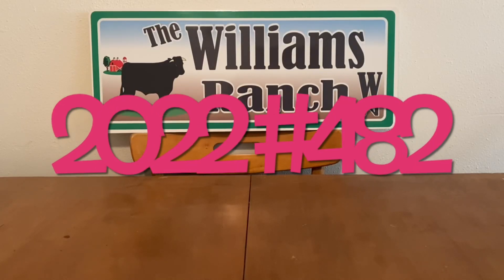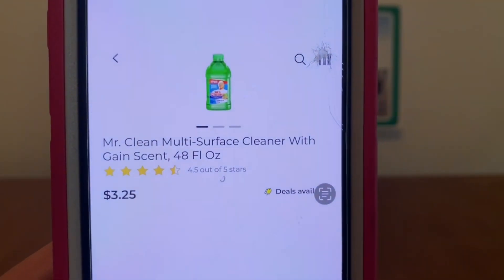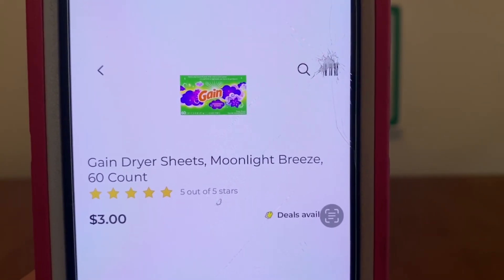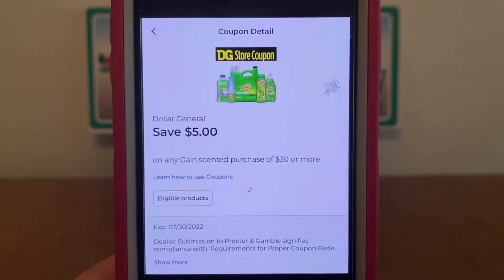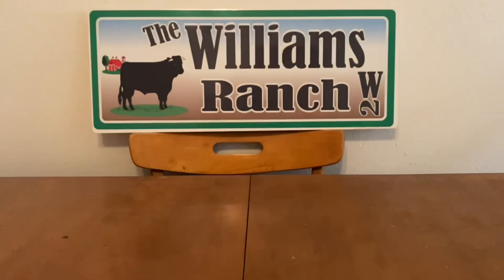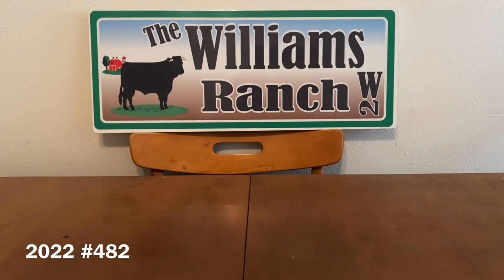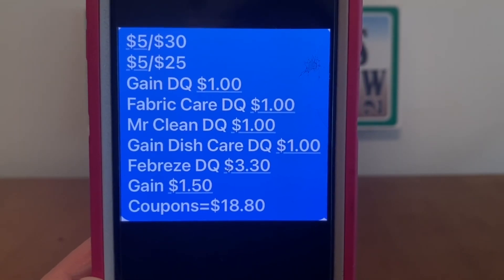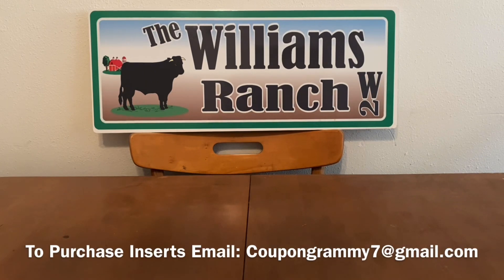2022#482🤑Dollar General Couponing🔥$5/$30 GAIN Scenario For Saturday 7/16/22🔥Must Watch👀